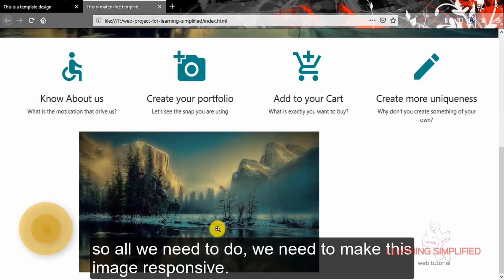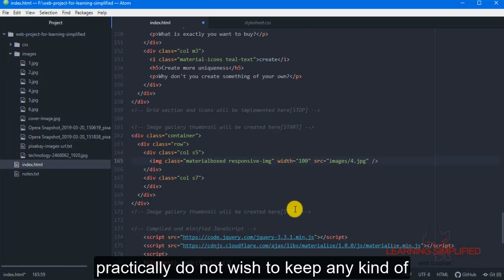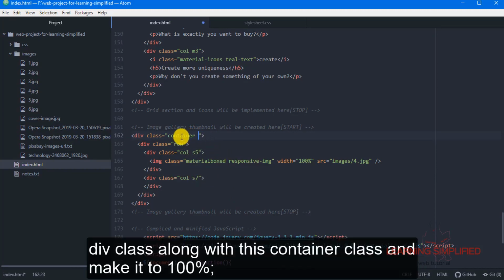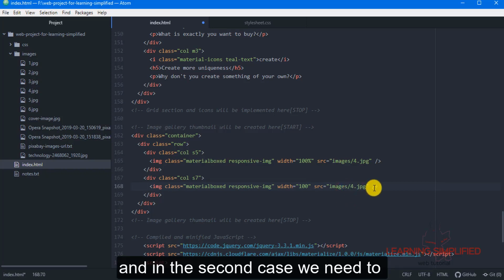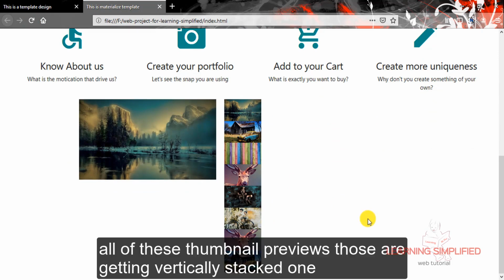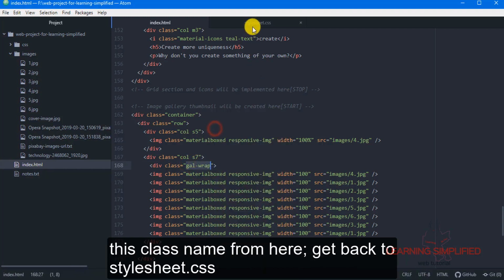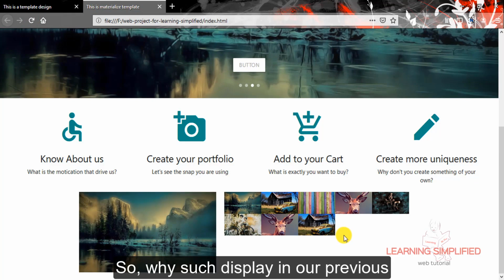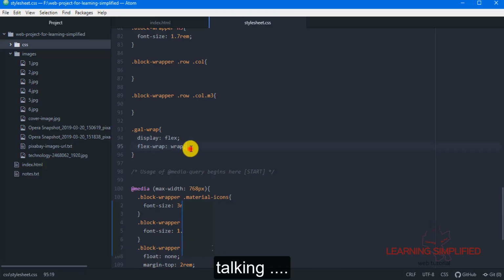How to create a Gallery in Materialize css- Part2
How to create a responsive gallery with materialize css part2.

In this part of materialize css crash course on building up our template, we will know how to implement a gallery in our own template. This is the second part of it; in the coming up video we will be knowing all the required details.

Things those we are going to know in this tutorial are:

1. How to implement a responsive gallery in our web page.
2. How to make the thumbnails display in horizontal
3. How to make the thumbnails proper in their original size as provided in the code.
4. More discussion and analysis.

Watch out the video in full. In the next video we are going to follow proper steps in creating the gallery in building up the template. Keep watching our video.